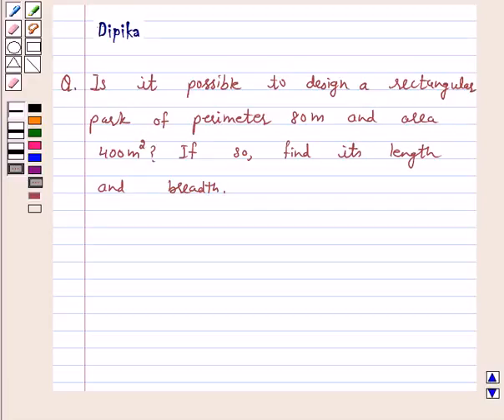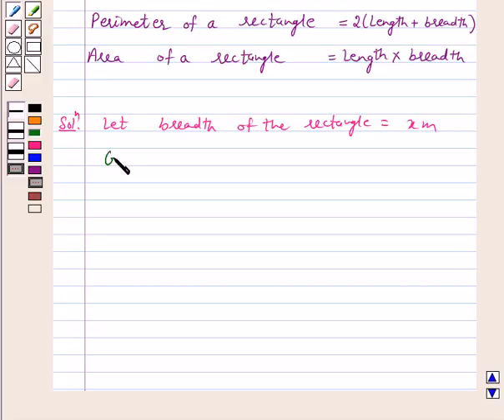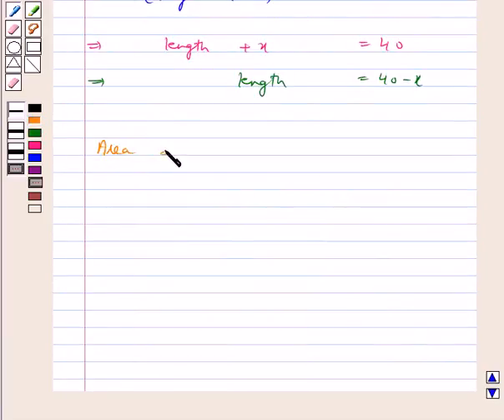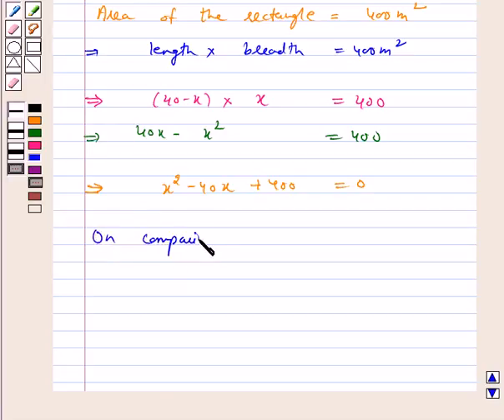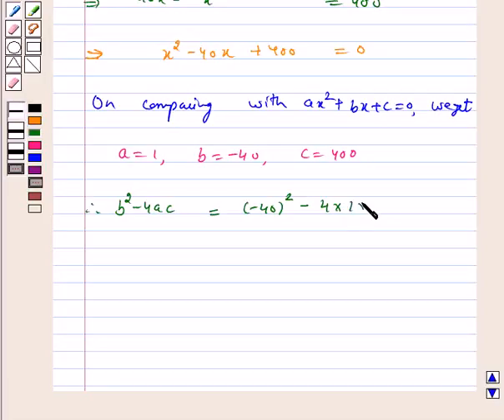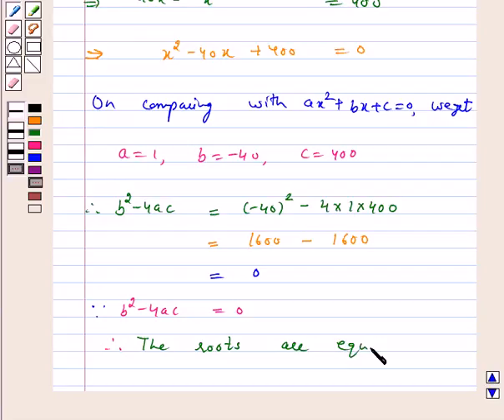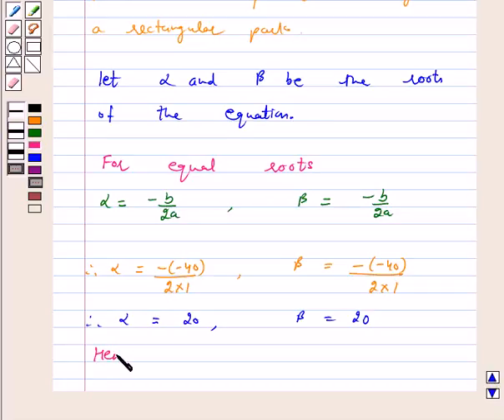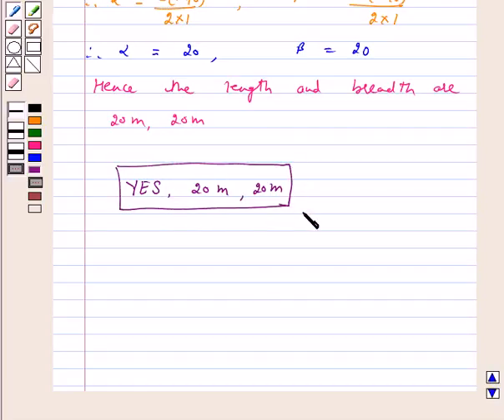Maths X NCERT 2007 4 4 4 5